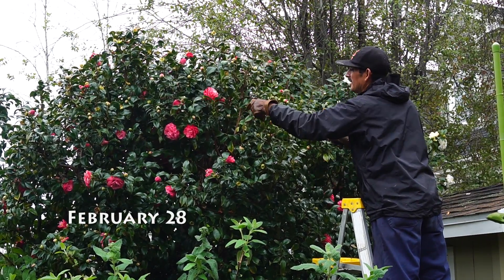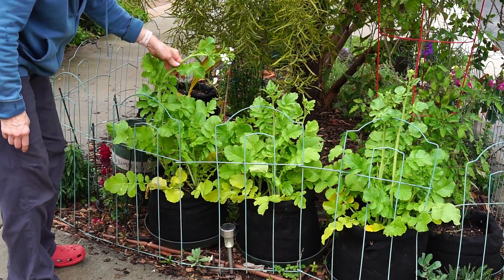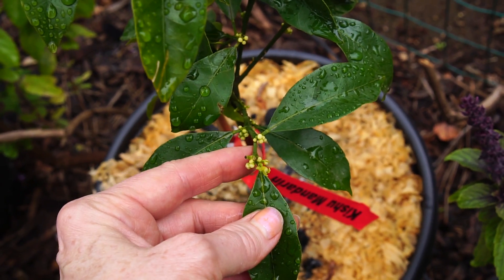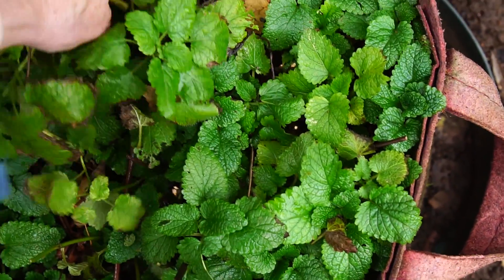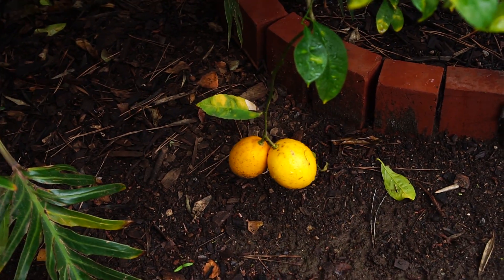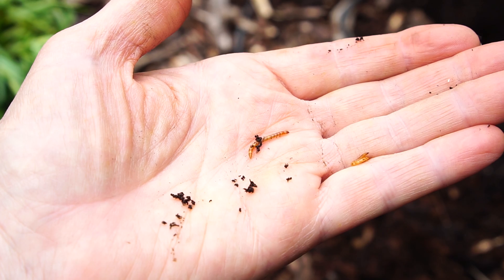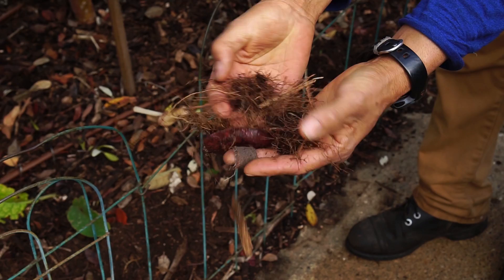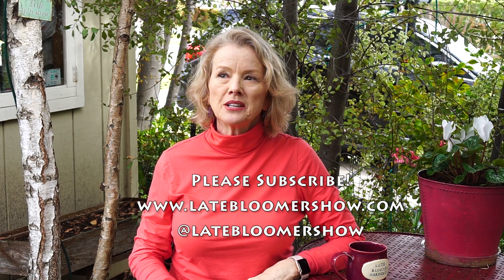Garden Workday | Orange Harvest, Garden Tour | Los Angeles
Kaye shares another rainy Thursday garden workday, harvesting oranges and garden tour. With Erick Santos.